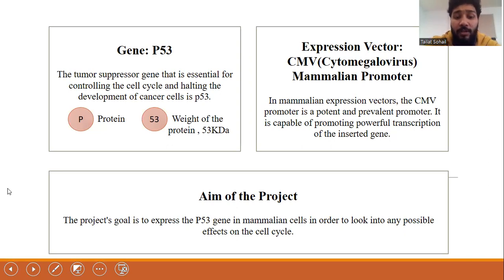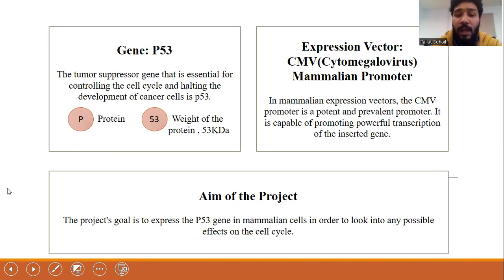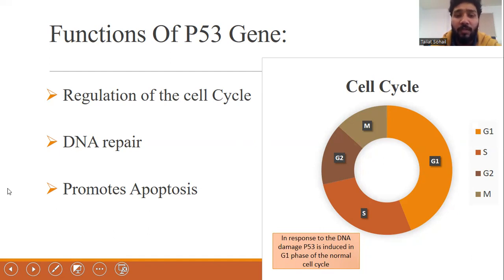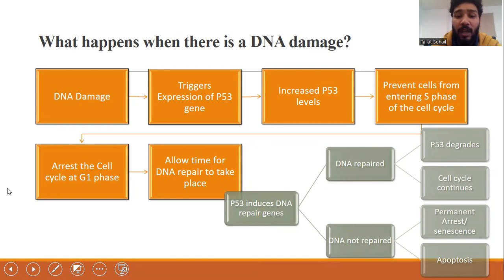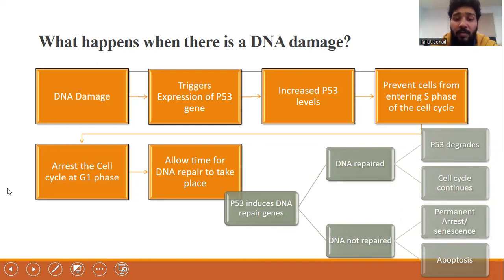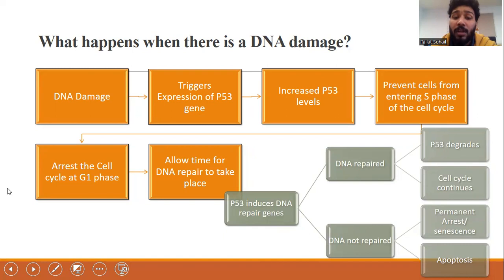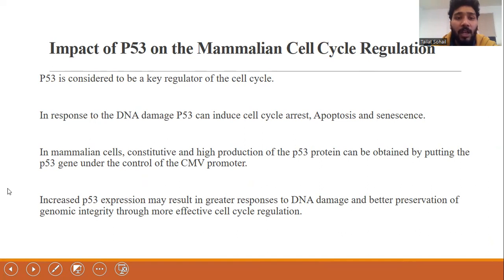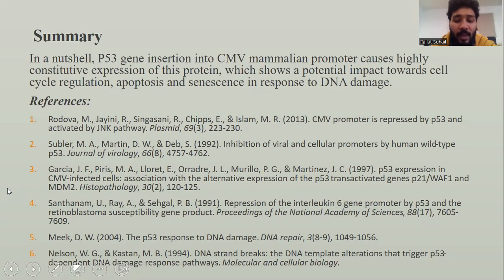BS934-7 Gene Technology and Synthetic Biology oral presentation by Romail tariq rt23021